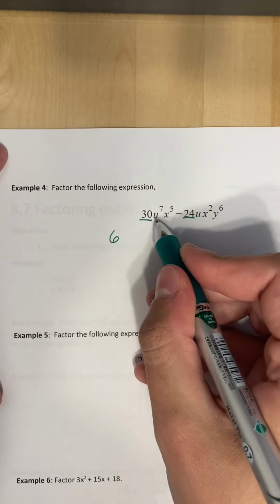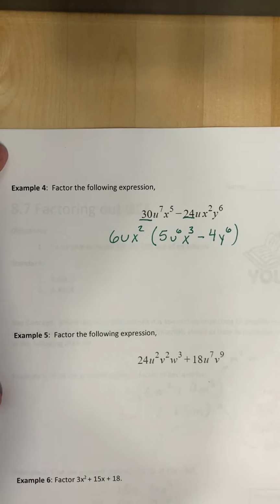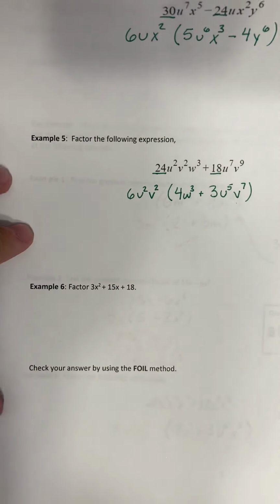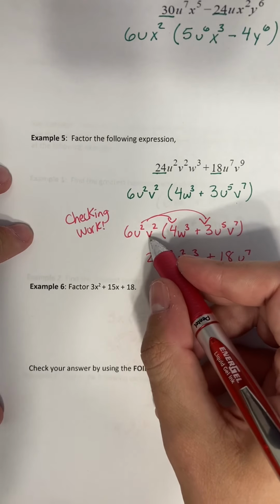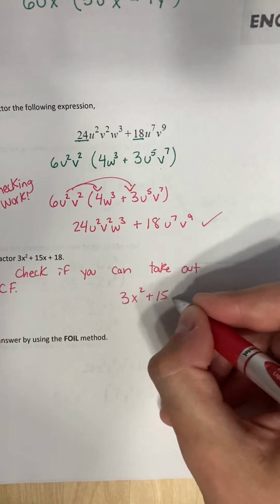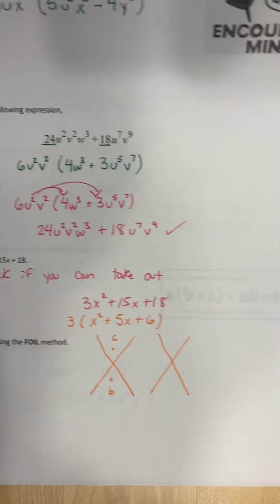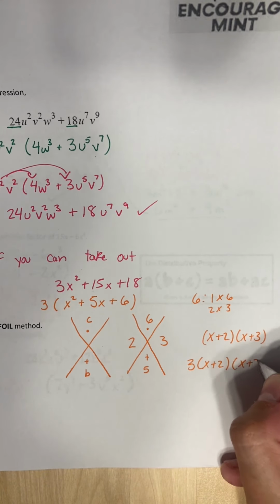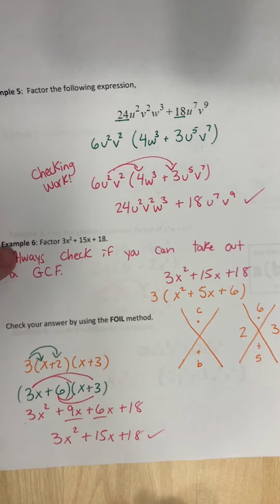GCF part 2